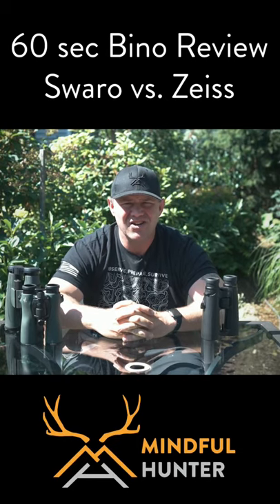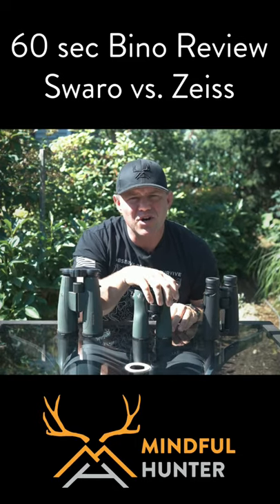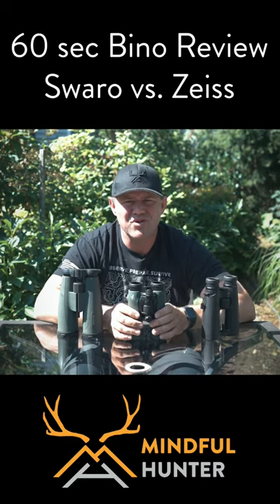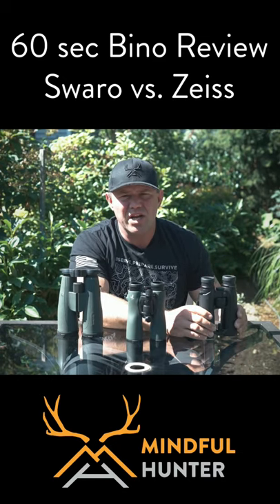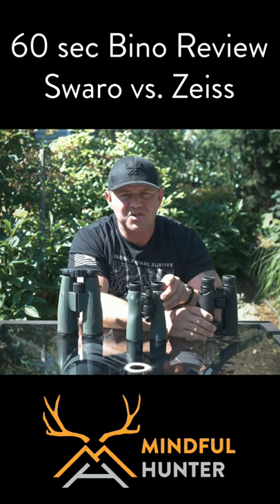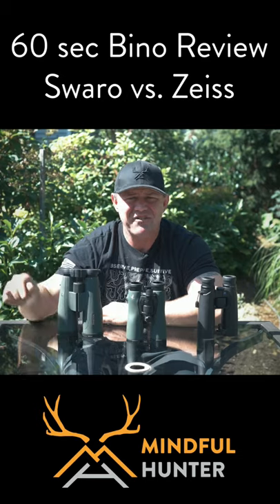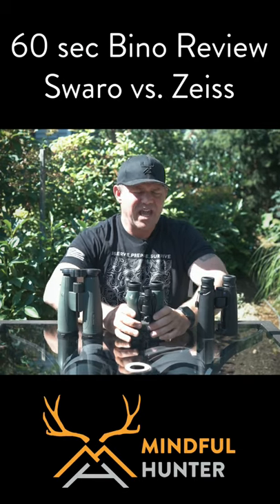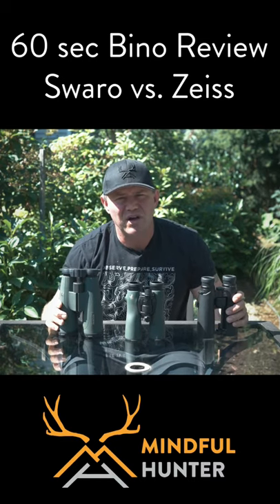60-second Binocular Review: Swarovski vs. Zeiss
Here's a quick 60-second review comparing the @s NL Pure 12x42 vs. the Swaro SLC 15x56 vs, @zei Victory SF 10x42. For a more in-depth review, you can watch the longer review on my channel.